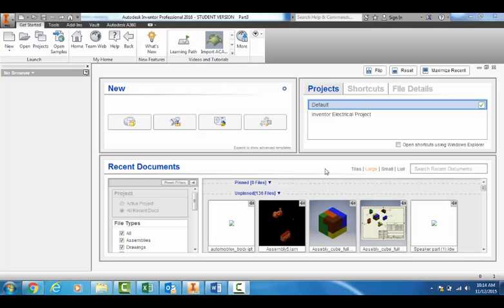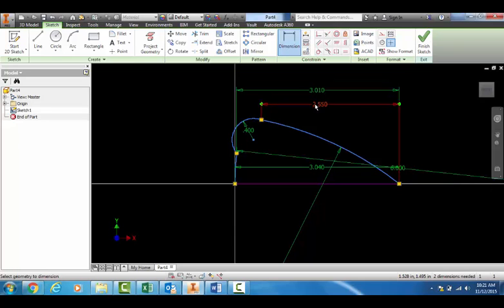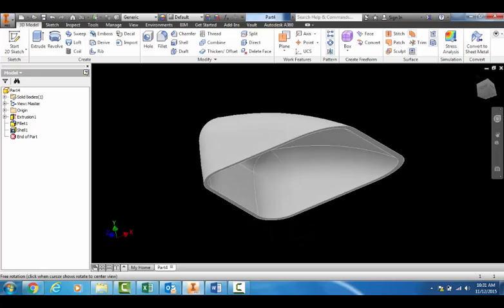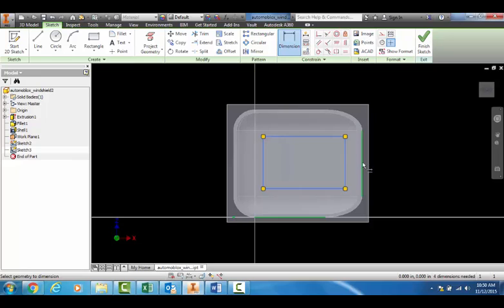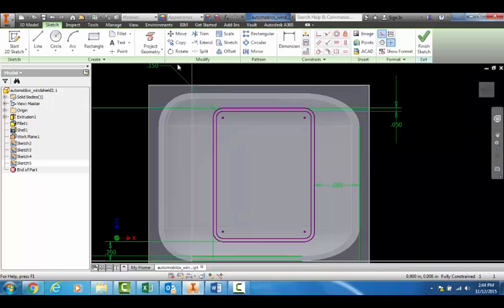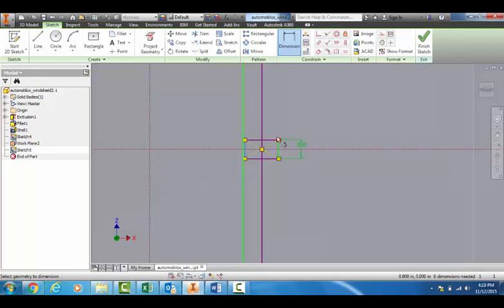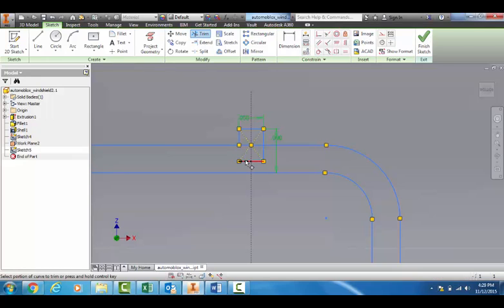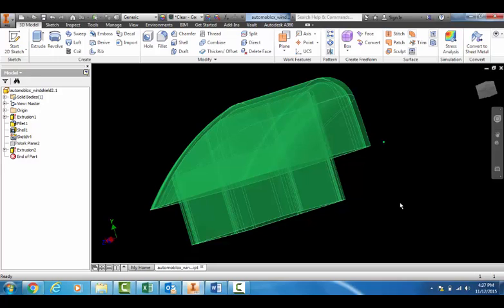5.2 Automoblox Windshield